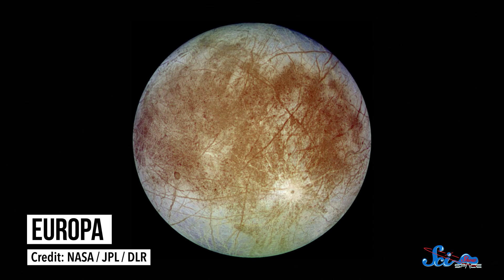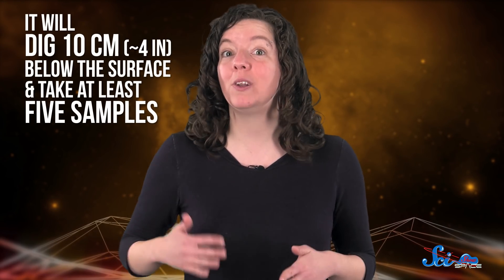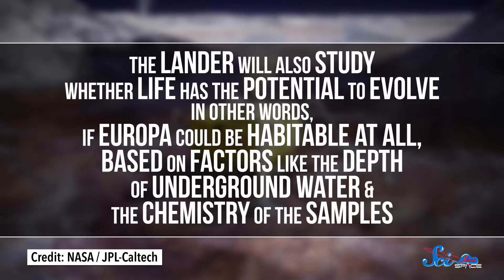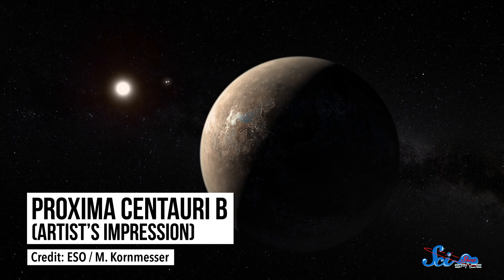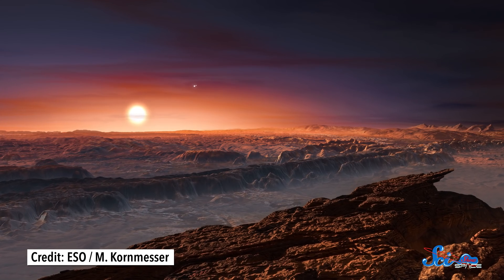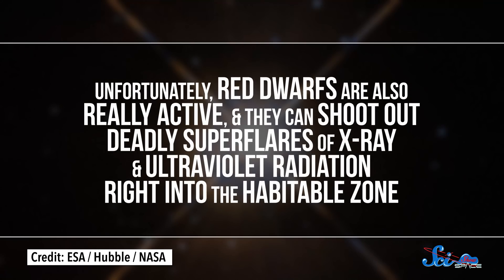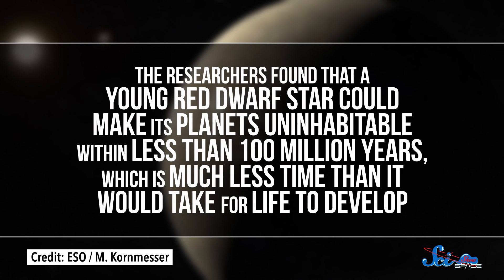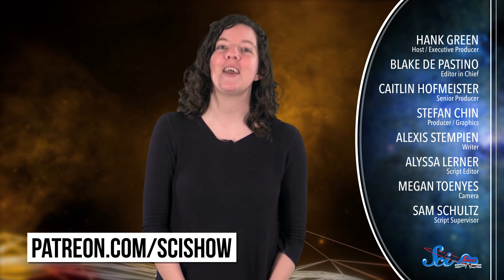Landing on Europa!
NASA has proposed a mission that would land on Europa to search for signs of life & we've learned something sad about one of our neighbors, Proxima b.

Shoutout to Kevin Bealer, Mark Terrio-Cameron, KatieMarie Magnone, Patrick Merrithew, Charles Southerland, Fatima Iqbal, Benny, Kyle Anderson, Tim Curwick, Scott Satovsky Jr, Will and Sonja Marple, Philippe von Bergen, Bella Nash, Bryce Daifuku, Chris Peters, Patrick D. Ashmore, Charles George, Bader AlGhamdi